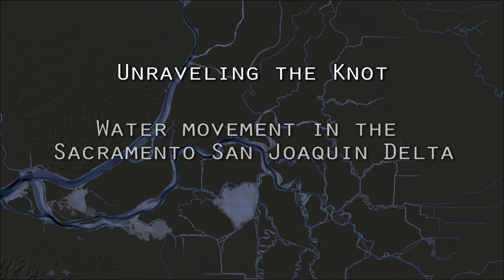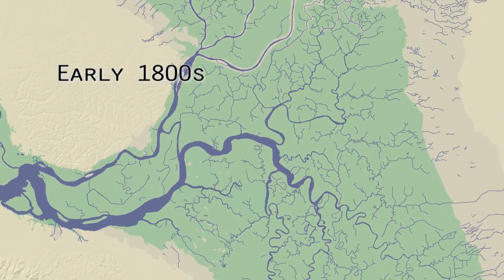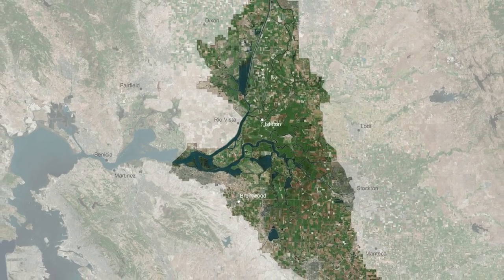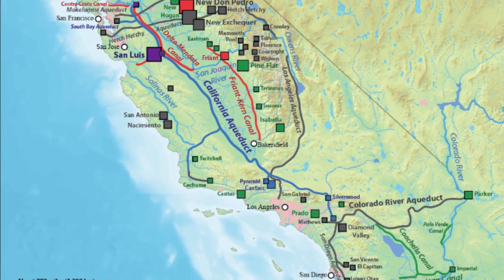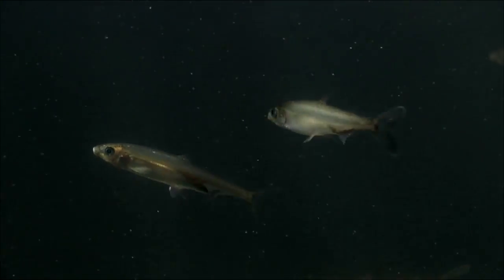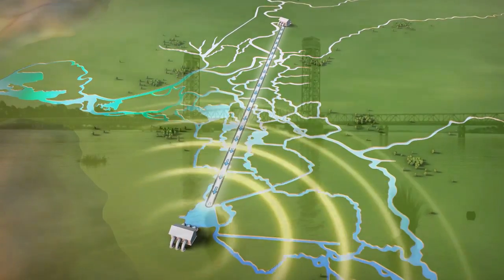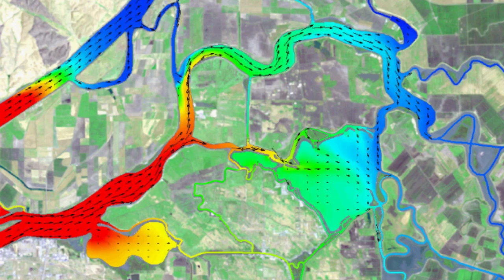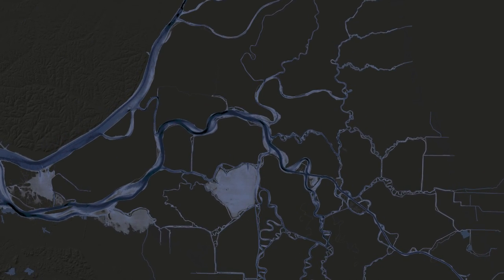Reach 1 "Unraveling the Knot:" Water movement in the Sacramento-San Joaquin Delta - Our Delta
Unraveling the Knot: Water movement in the Sacramento San Joaquin Delta.